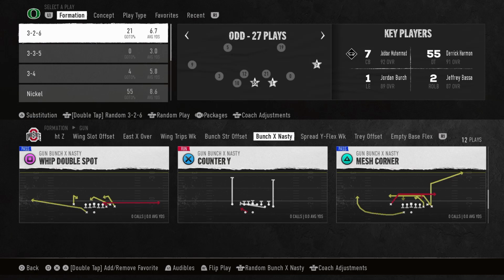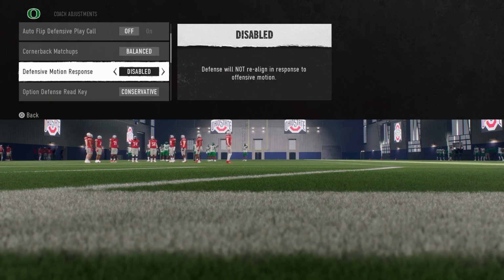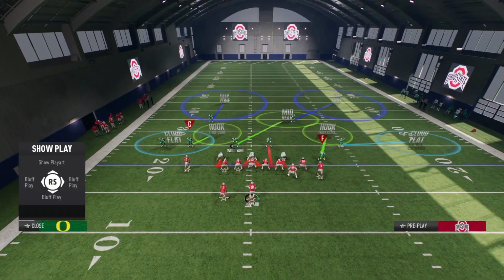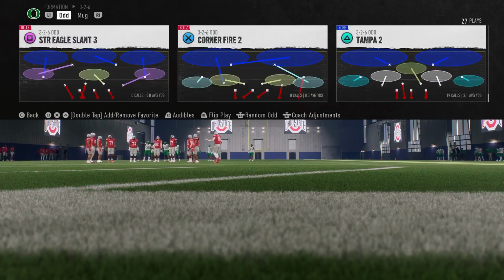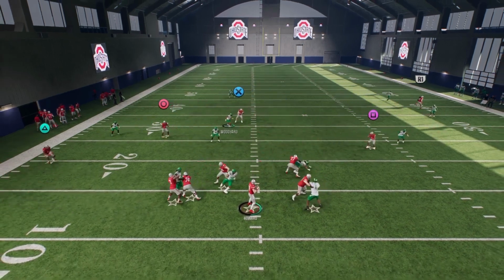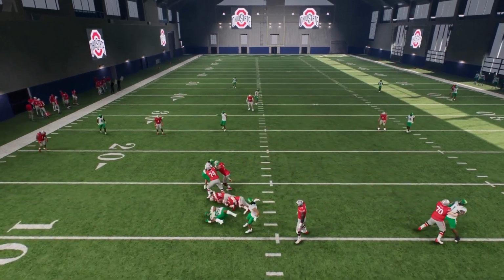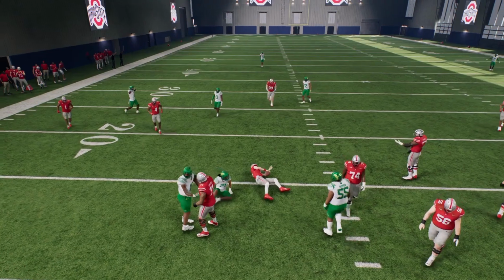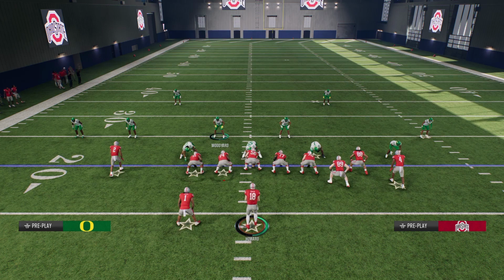Use THIS Defense To Get MORE STOPS CFB 25